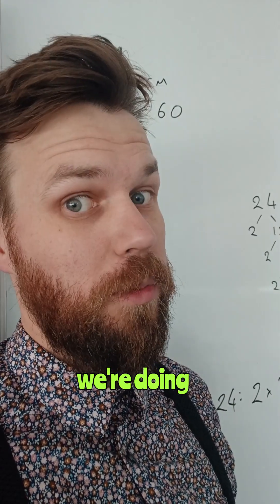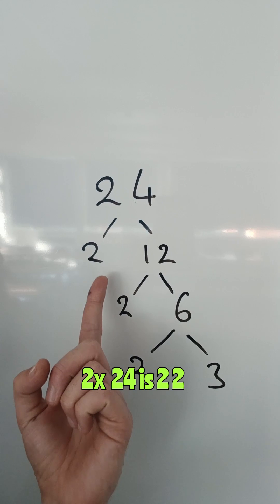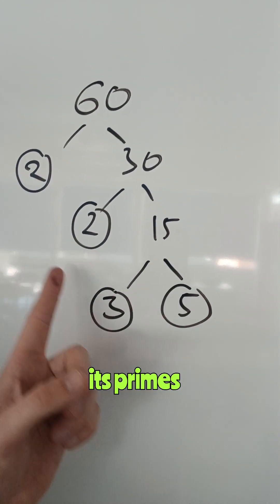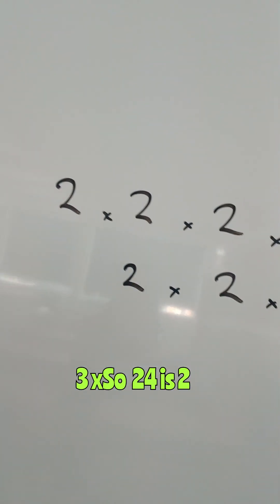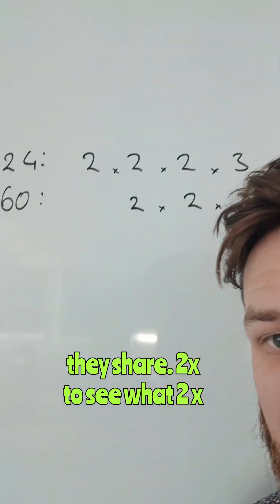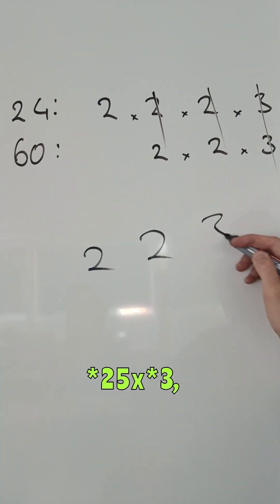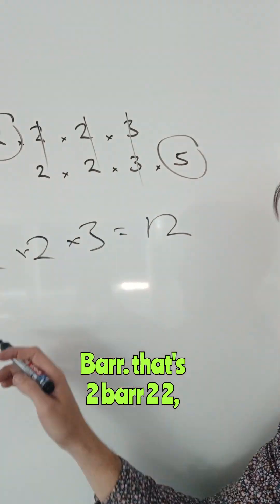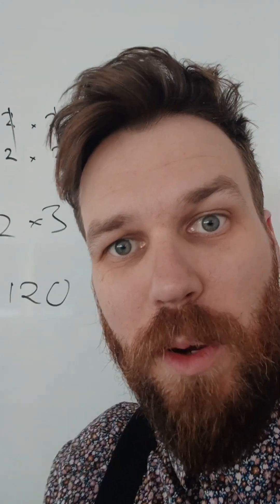Highest Common Factor HCF and Lowest Common Multiple LCM using Product of Prime Method Venn DIagrams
When your numbers can’t decide who’s in charge… find their prime factors and settle it peacefully 😂

In this short, we break down how to find:
👉 the Highest Common Factor (HCF) — what numbers share
👉 the Lowest Common Multiple (LCM) — what numbers agree on
👉 and how prime factor trees make it all make sense 🌳

You’ll learn how to split numbers into primes, find overlaps for HCF, combine for LCM — and never get tricked by 12, 18, or 36 again 😅
Because maths is easier when you treat numbers like families: some share genes, others just visit on weekends 💫

Perfect for GCSE Foundation & Higher, Functional Skills, and even KS3 students who love shortcuts that actually work 🔢

Cuando tus números discuten por quién manda… ¡usa los factores primos y trae la paz! 😂
Aprende a sacar el MCD y el mcm paso a paso — con árboles de factores primos que lo hacen facilísimo 🌳
Matemáticas sin drama 😎

Quand tes nombres ne s’entendent plus… décompose-les en facteurs premiers 😂
Trouve le PGCD et le PPCM sans paniquer — juste logique, un peu d’humour, et beaucoup de maths 💡

Nuair a bhíonn do chuid uimhreacha ag argóint… bain úsáid as fachtóirí príomha chun síocháin a dhéanamh 😂
Foghlaim faoi HCF agus LCM go héasca le crainn fhachtóirí — simplí agus cliste ☘️

عندما تبدأ الأعداد في الجدال حول من الأكبر… استخدم العوامل الأولية لحل النزاع 😂
اكتشف أكبر قاسم مشترك (HCF) وأصغر مضاعف مشترك (LCM) بسهولة.
الرياضيات أوضح عندما تبدأ من الجذور 🌳✨

وقتی عددات با هم دعوا می‌کنن که کی بزرگ‌تره… برو سراغ فاکتورهای اول 😂
یاد بگیر چطور ب.م.م و ک.م.م رو با درخت فاکتورها پیدا کنی — آسون، منطقی و بامزه 💫